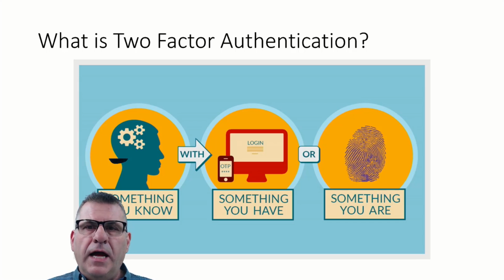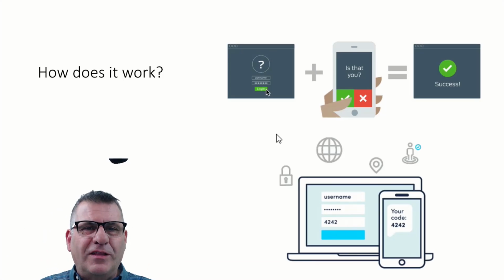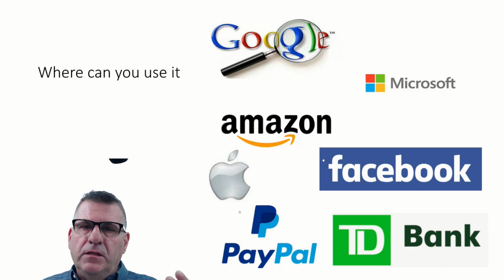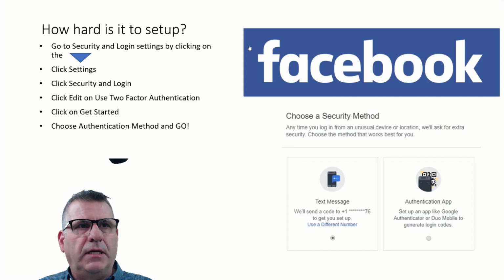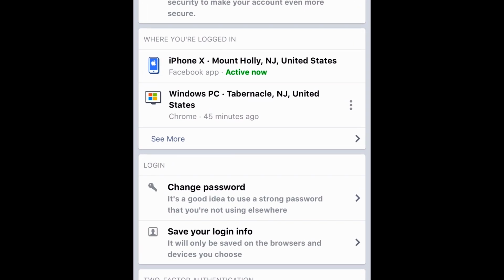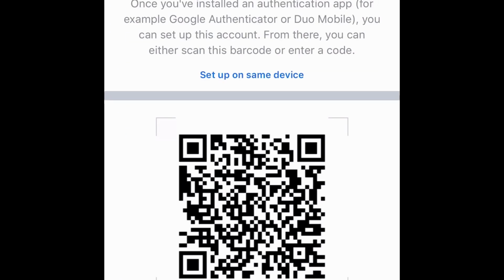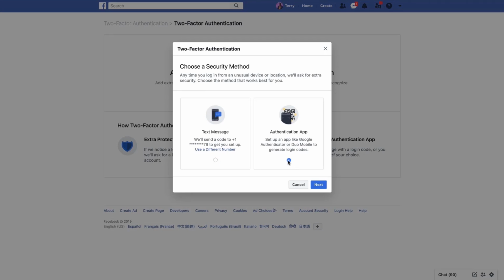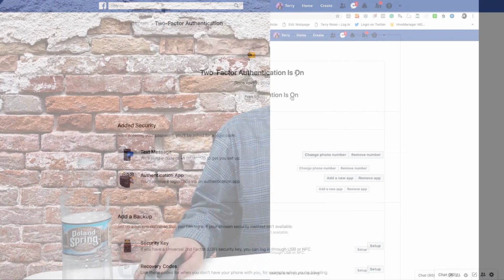Two Factor Authentication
Online security should be top of mind for your business. Implementation Two Factor Authentication on as many services as you can as soon as possible.